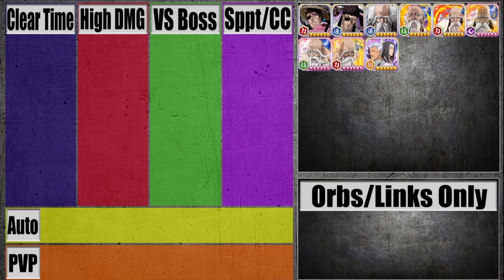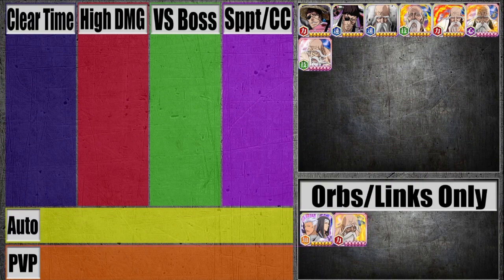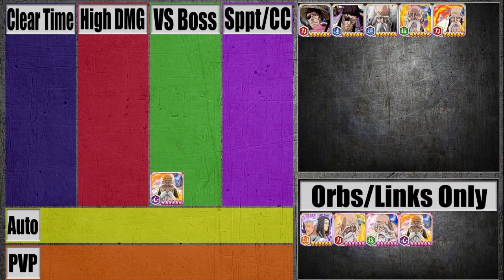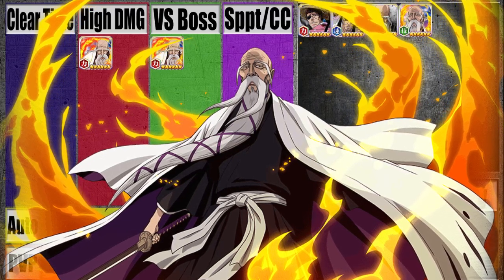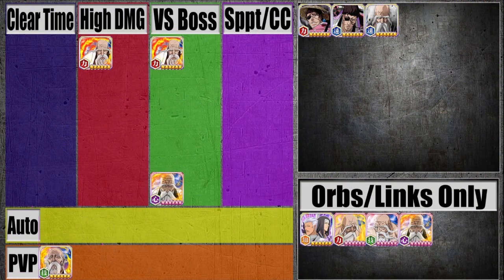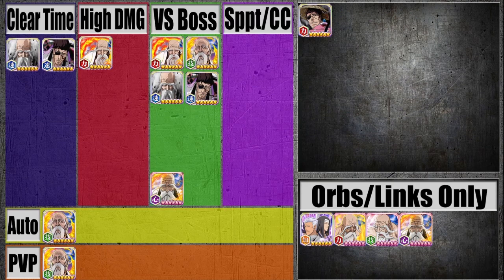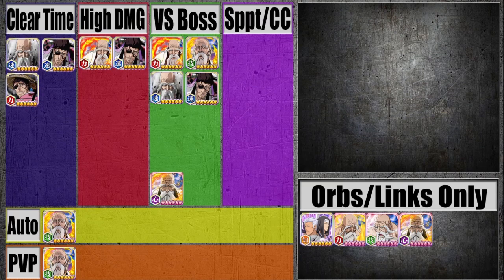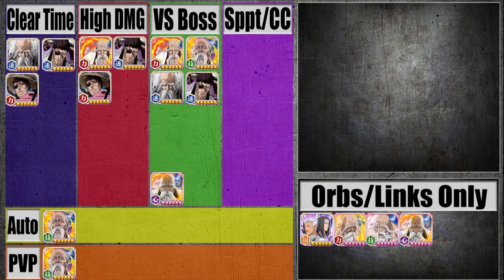Bleach Brave Souls Utility Guide - Squad 1